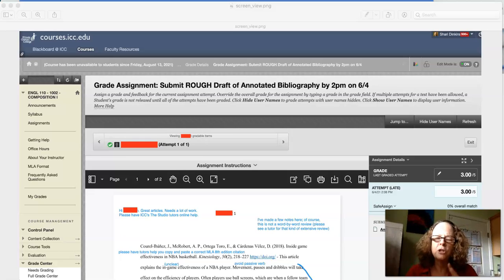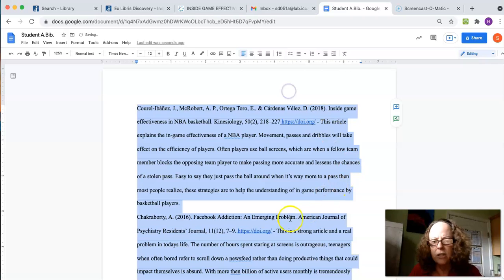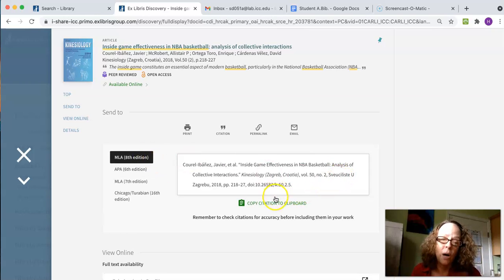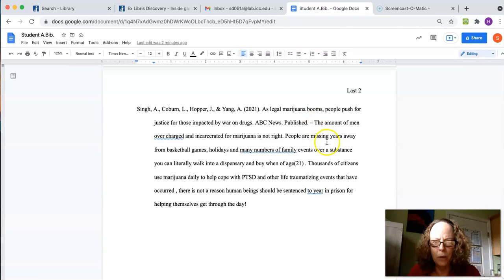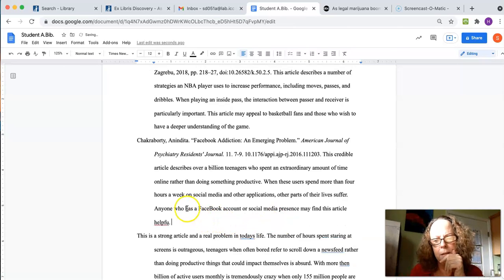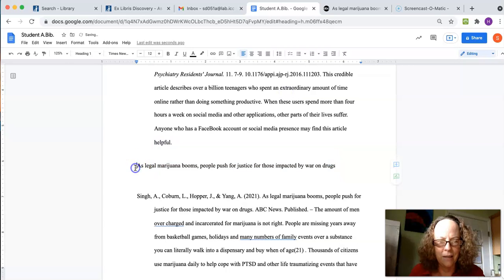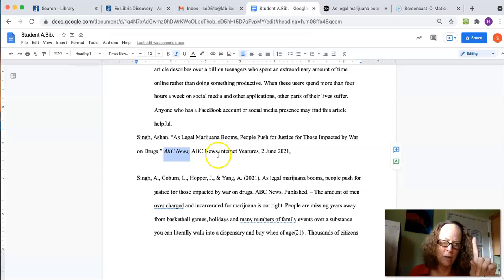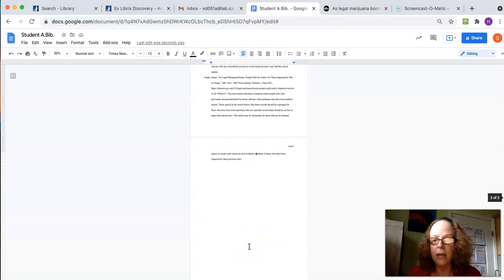VID: WHAT to do with instructor's comments on your rough draft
This longer video shows the process of reading comments from the instructor and then fixing things like: formatting, use of MLA 8th edition for the works cited entries, and rewriting summaries to be better.

I do recommend seeing tutors from The Studio more than once so that your final draft is as polished as possible

PLEASE NOTE: After making this video, I realized I had not switched 2 works cited entries to put them in correct alphabetical order, but I'm attaching a fresh version with that correction visible. I'm also attaching the student's original rough draft with my comments on Blackboard under this link.